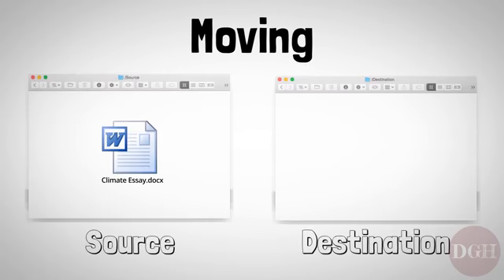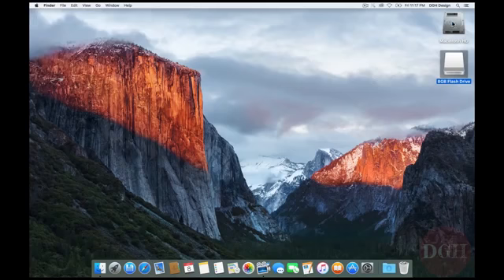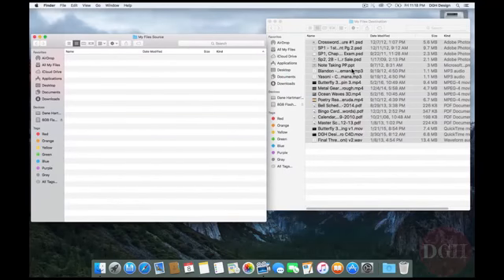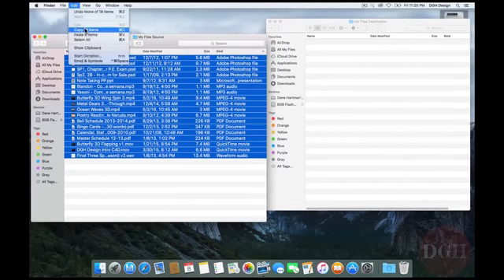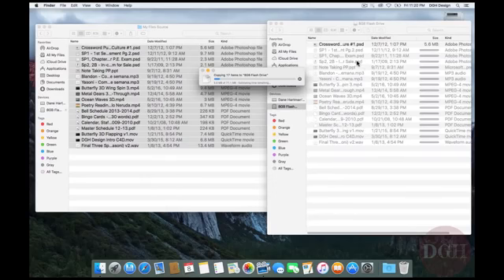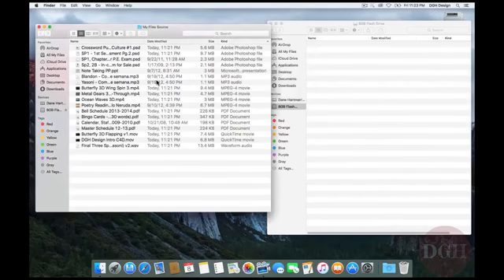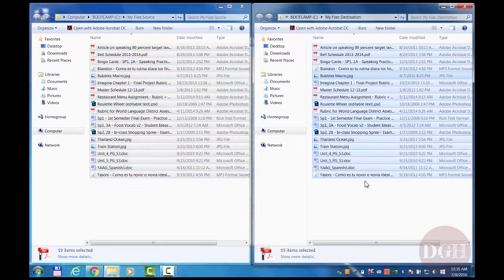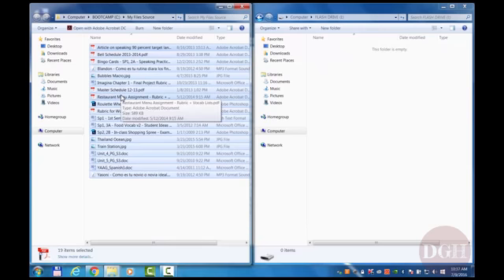Computer Skills Course File Management, Part 3 YouTube